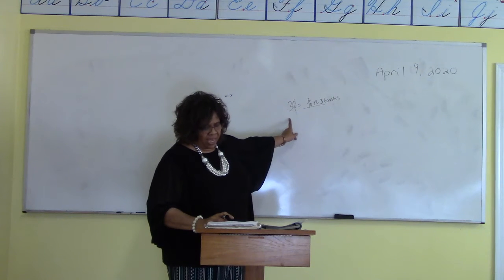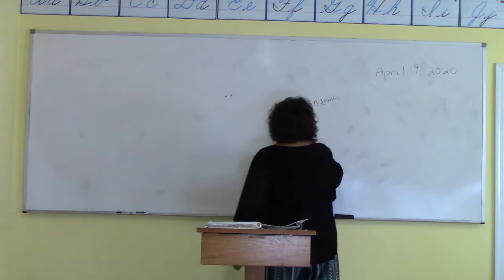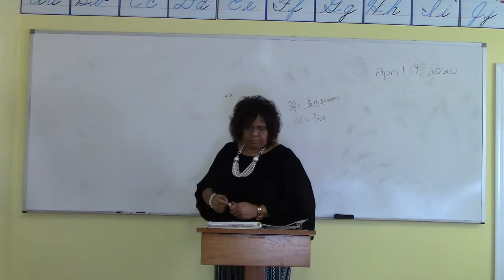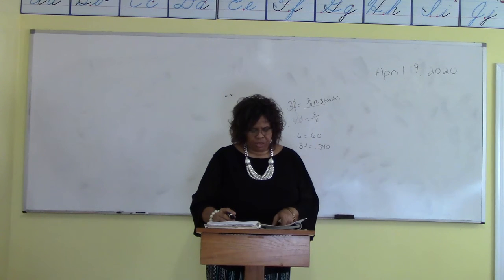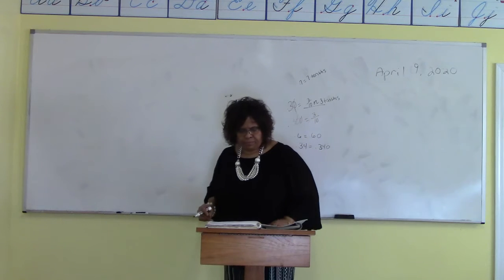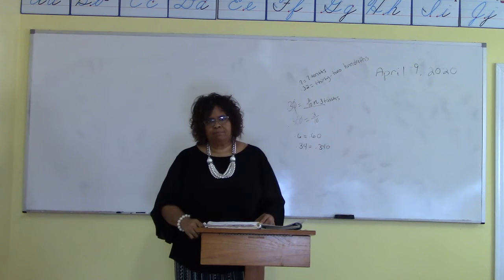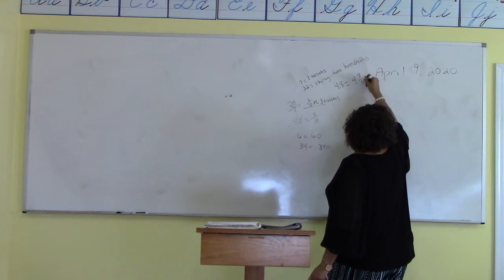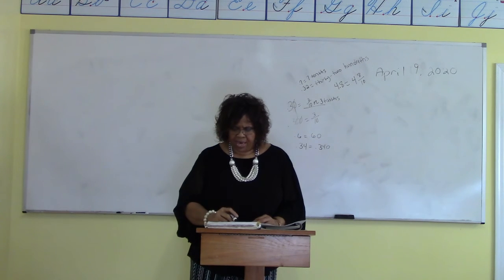ESE MS math 4 9 2020